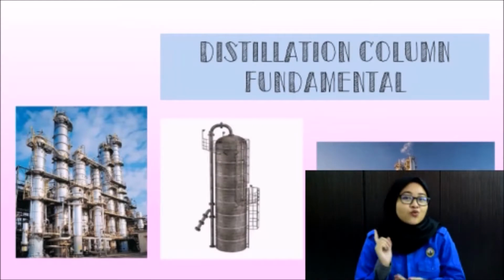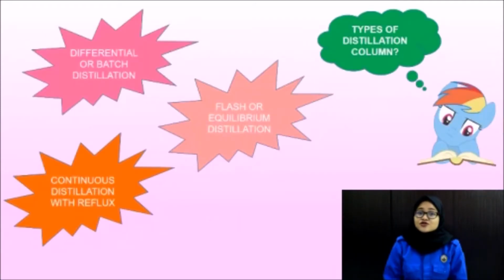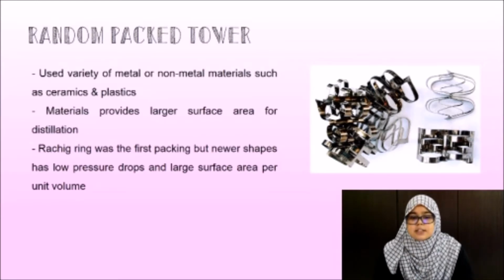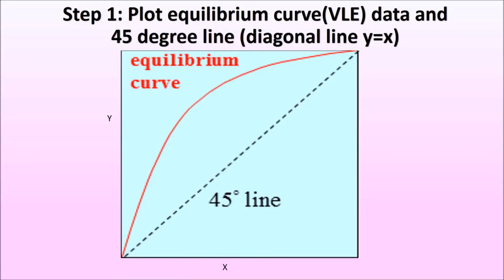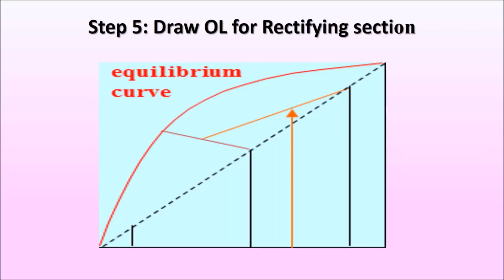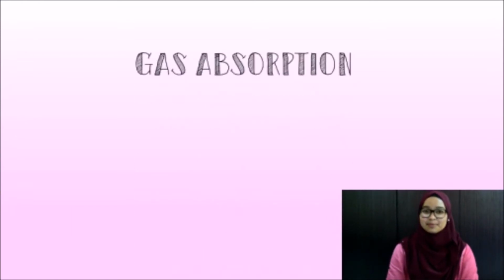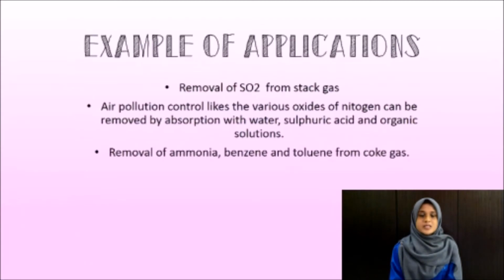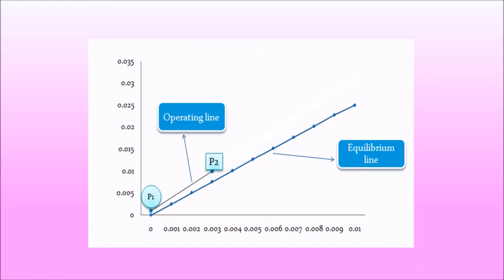Mini Project Distillation and Absorption Column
Mini Project Mass Transfer 1 2017
Code Subject: CKB 20804
Semester:  September 2016